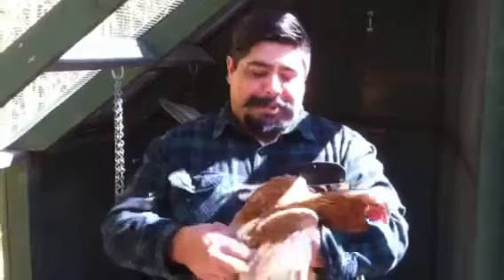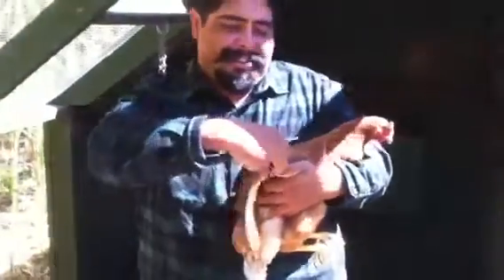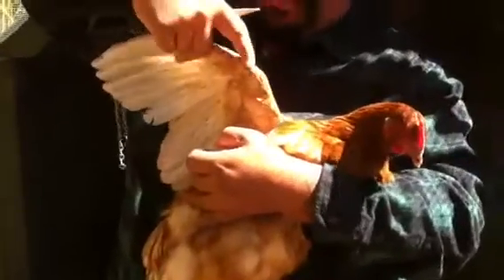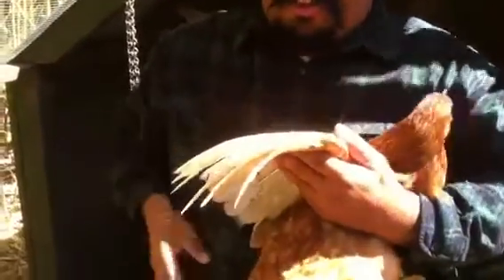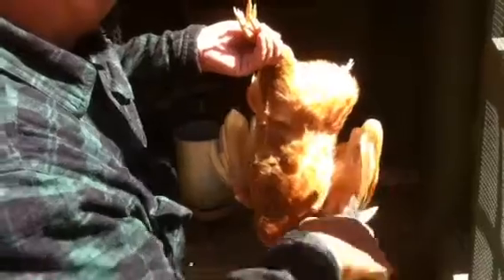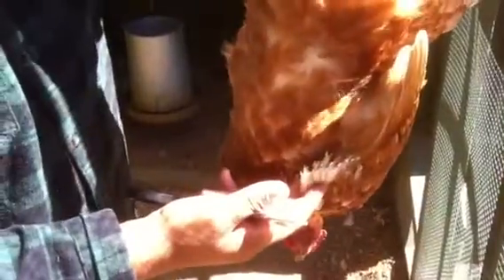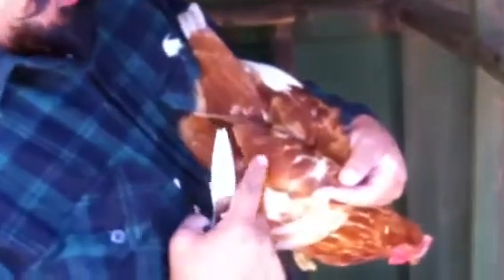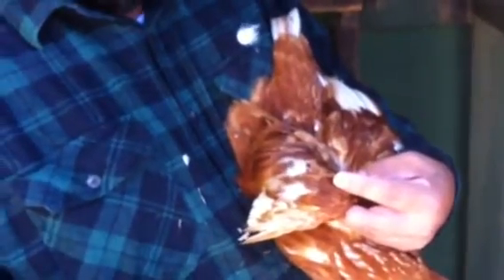Clipping Chicken Wings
Clipping the wings of your chicken.